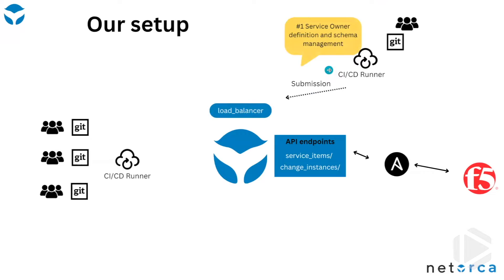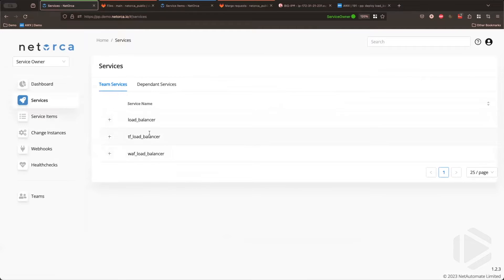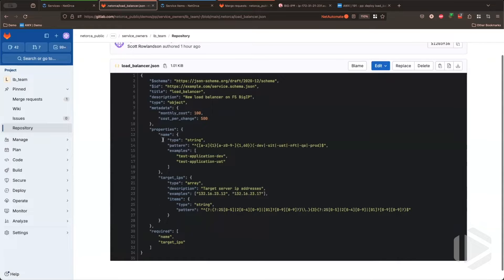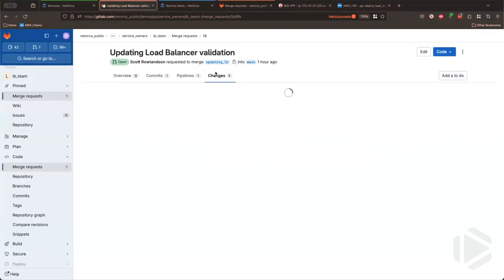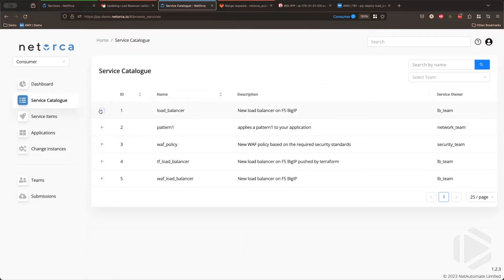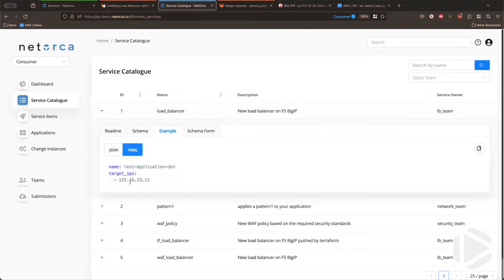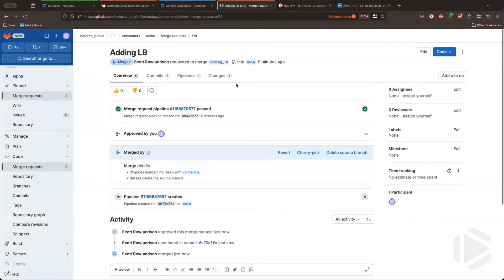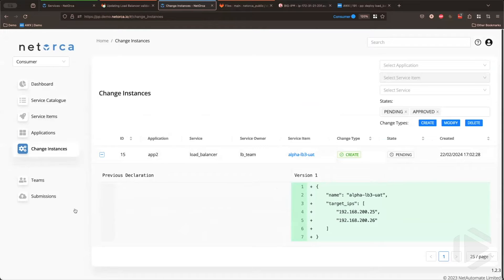Building Self-Service Networks With NetOrca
NetOrca is an orchestration tool that lets you build a catalog to offer and consume network services. For example, an infrastructure team could build a load balancer service that internal developer teams could easily consume.

Scott Rowlandson, founder of NetOrca, walks Ethan Banks through a demonstration of the platform.